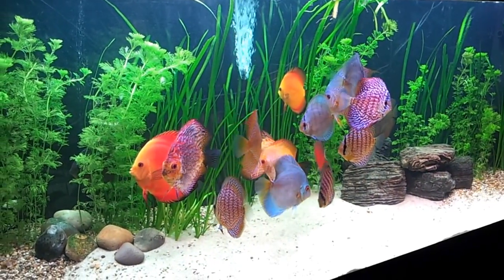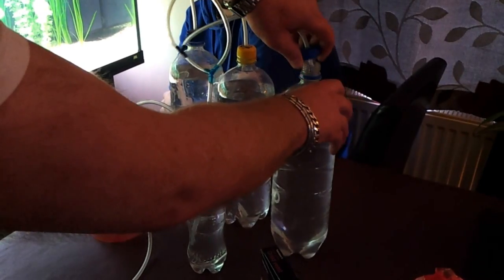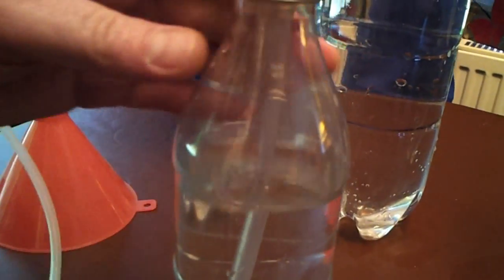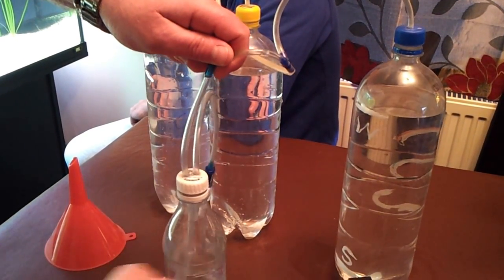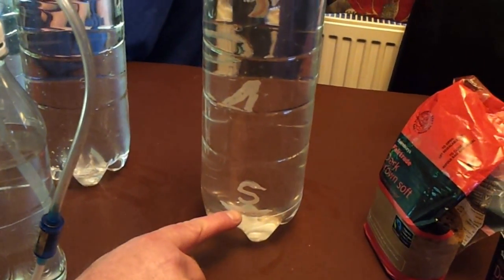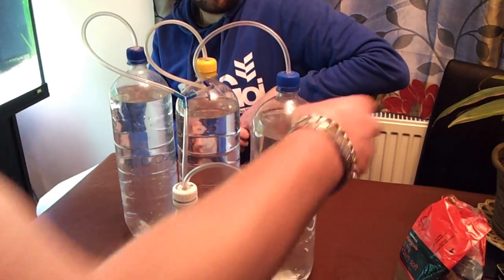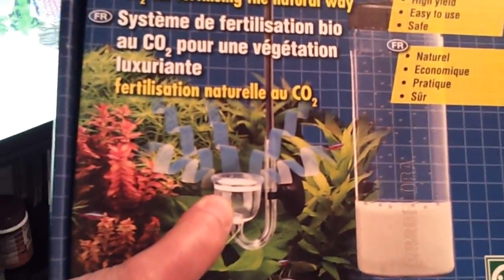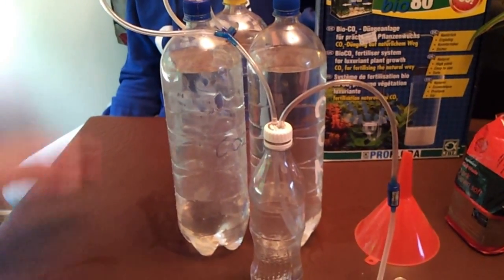Home made co2 for plants in aquariums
how to make a co2 system for growing plants in your aquarium.